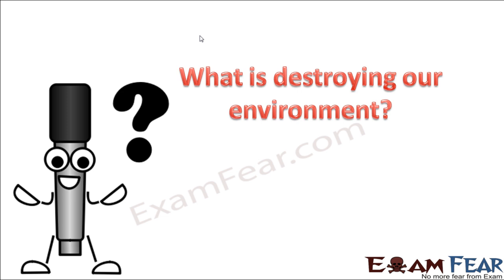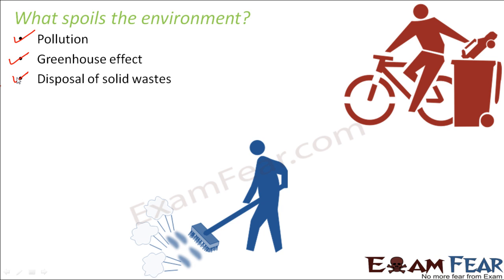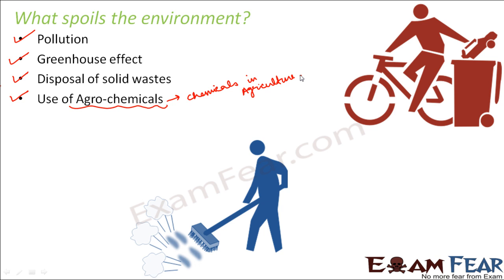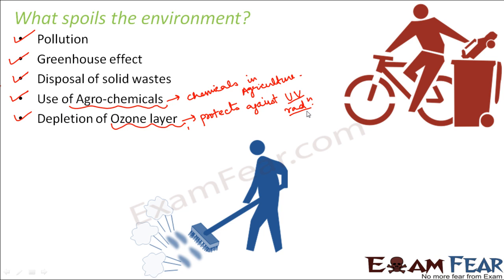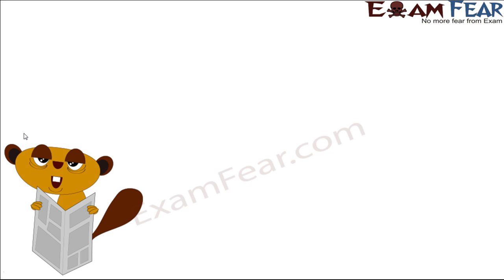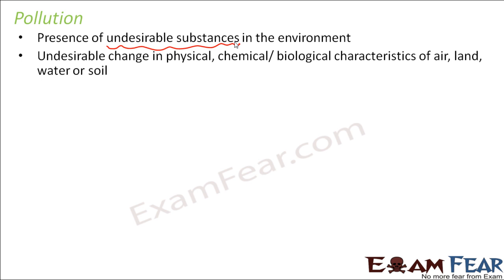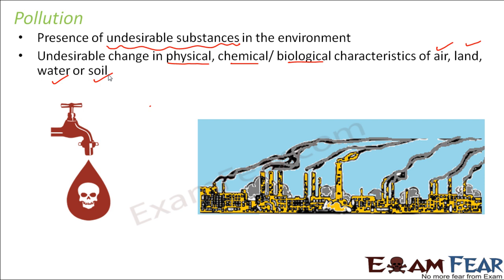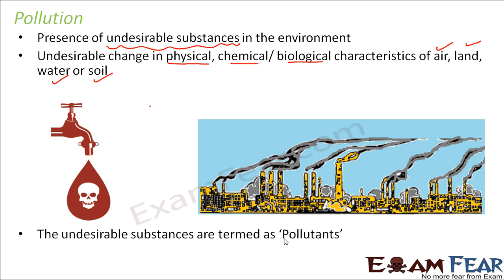Biology Air Water Pollution Part 2 (Factors Spoiling environment) Class 8 VIII